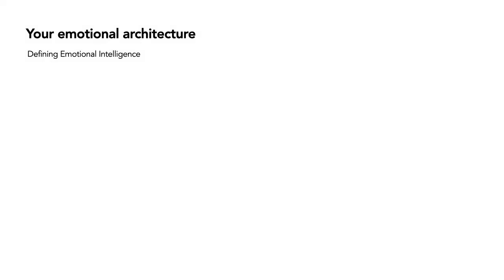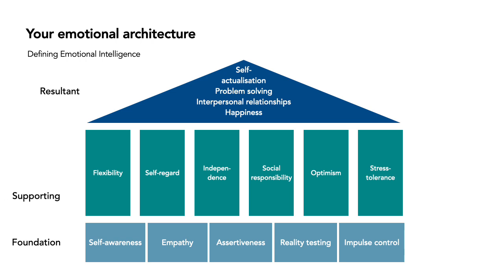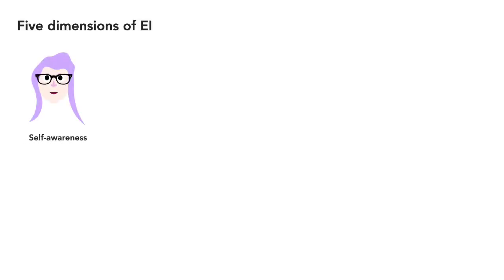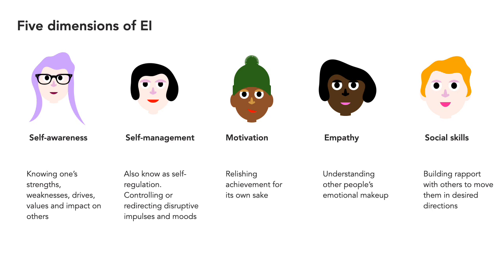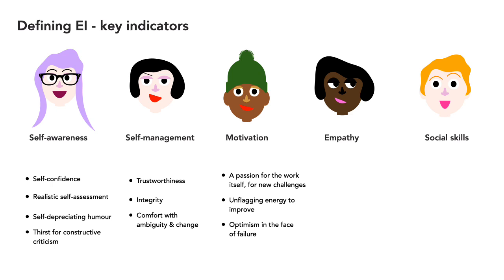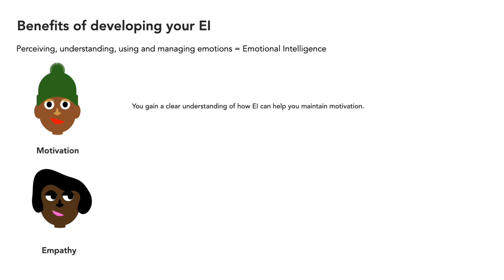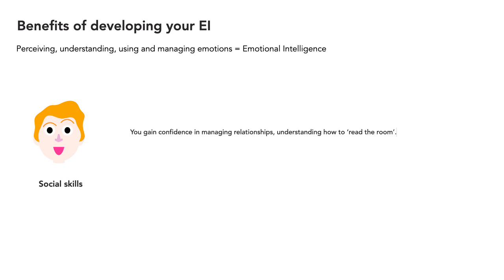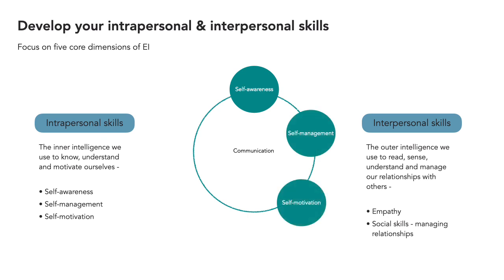Emotional Agility Pt 2: 5 Core Dimensions of Emotional Intelligence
I’m an Agile Coach and founder of Agile-UAE.com.  Here is the 2nd part of my series on Emotional Agility, focusing on the 5 core dimensions of Emotional Intelligence.  Over the next few weeks I’ll post a series of videos on subjects like self-awareness, motivation and empathy.  I hope you all find something useful and relevant in them. I’d love to hear your comments and feedback.

Please connect at AgileUAE, where I’m working with the region's Agile Delivery experts to create a community for knowledge sharing and connection.